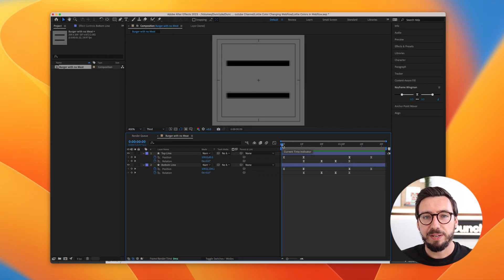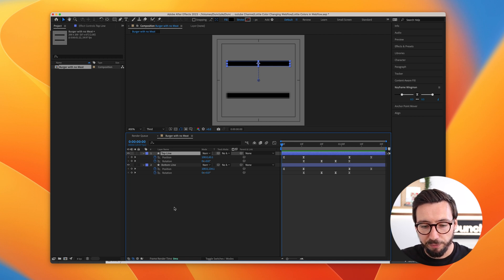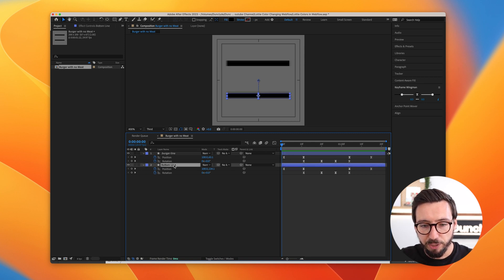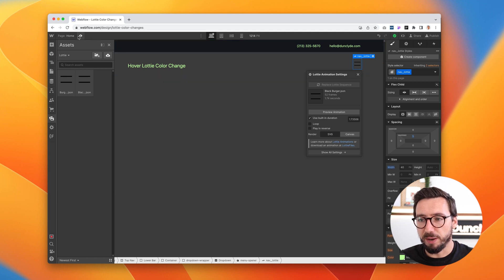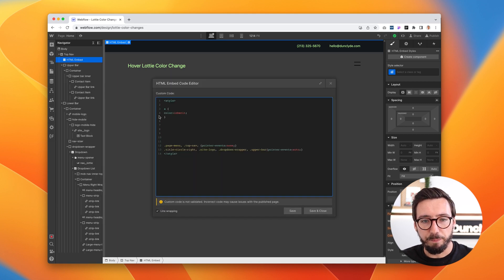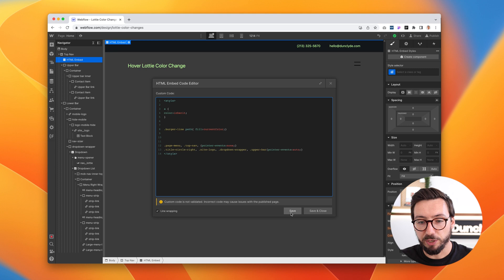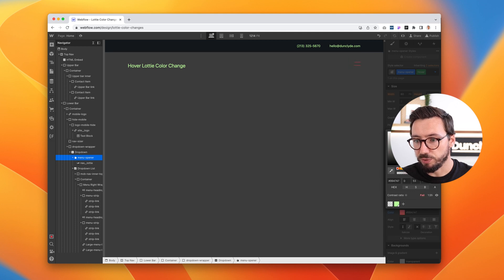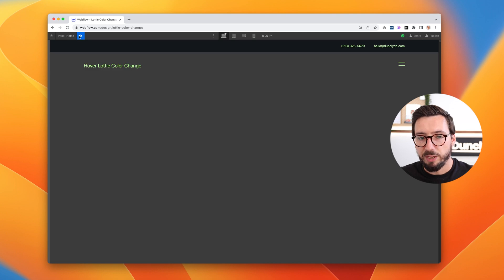How to: Change Lottie Color on Hover, in Webflow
Hi everyone, Here is a quick video on how to change the color of a Lottie animation in Webflow. Perfect for a hover animation on a navigation burger, or for changing animations to suit a light and dark themed site.

Music and Graphics by Dunclyde